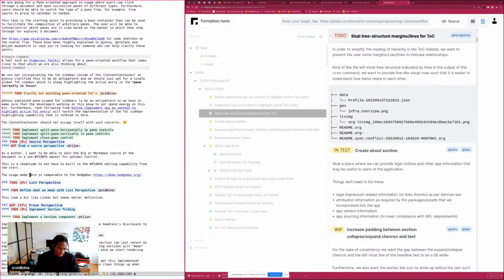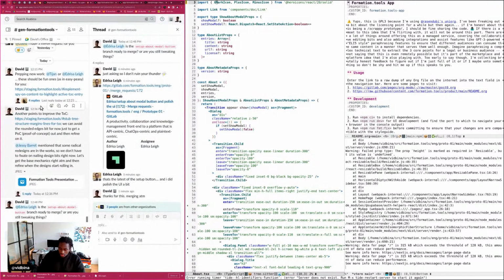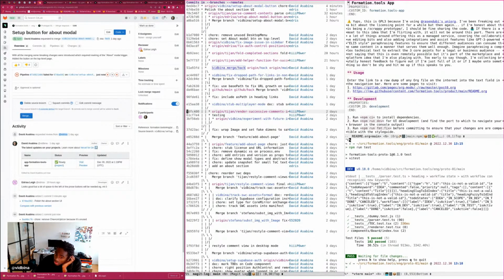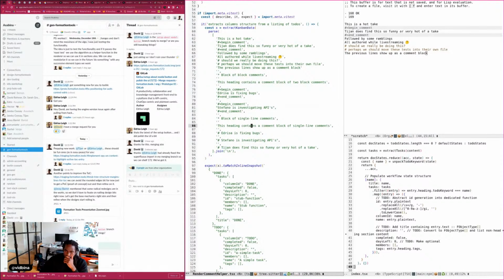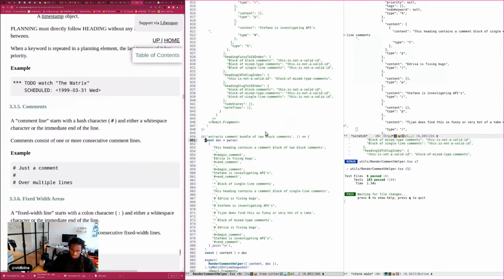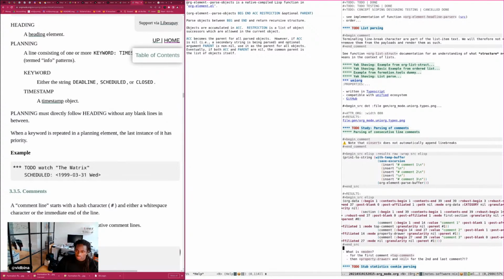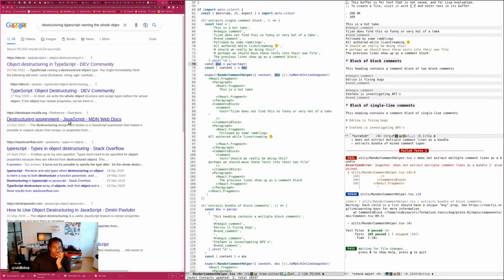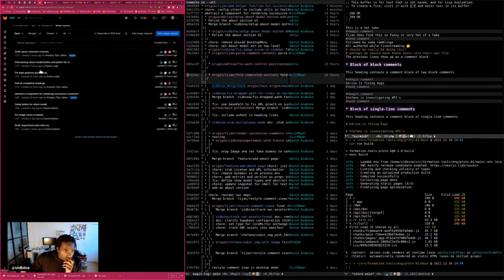Code-reviews and reading EoY stream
Just working through my list of TODO's